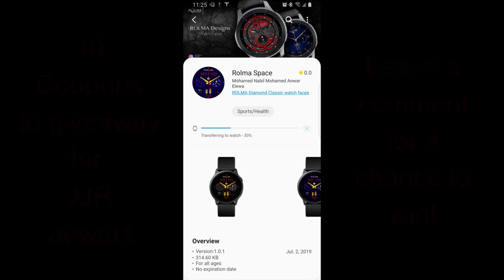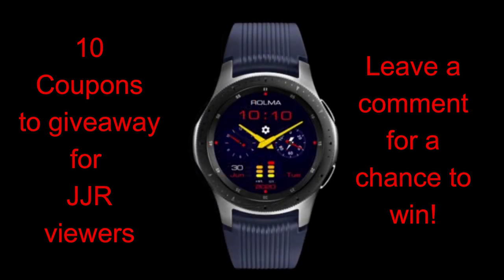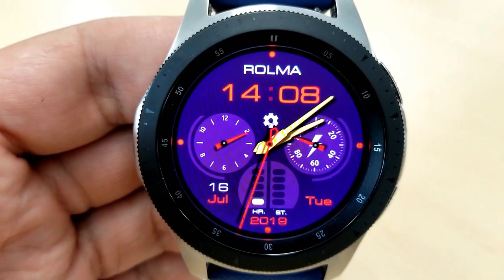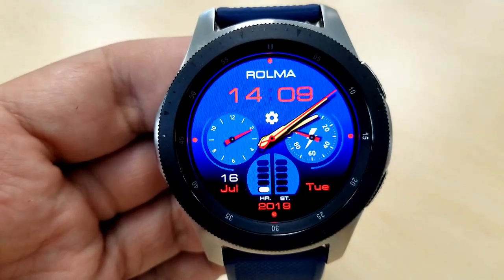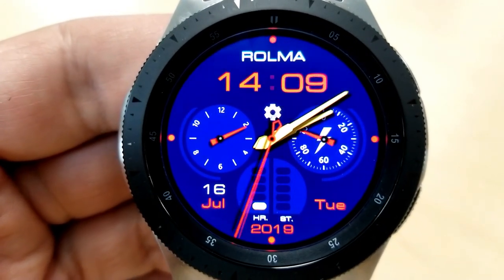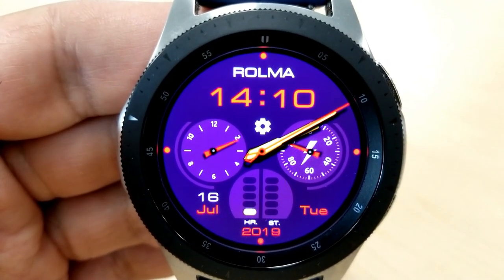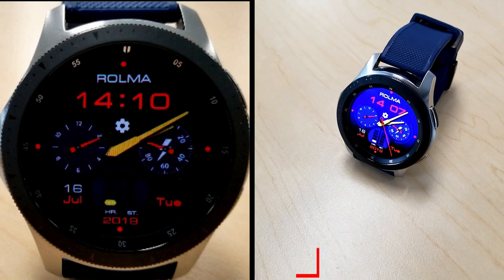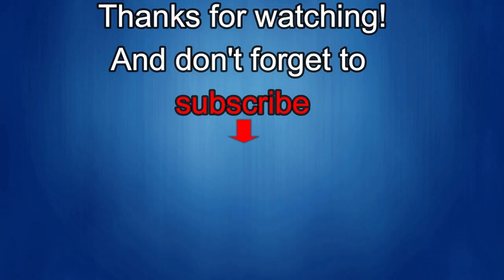Samsung Galaxy Watch/Gear Watch Face by Rolma - 10 Coupons to Giveaway! - Jibber Jab Reviews!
10 coupons will be given away to random and lucky viewers of the channel.

Samsung Watchfaces
Smartwatch